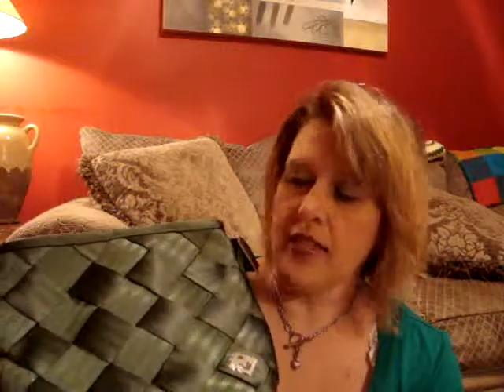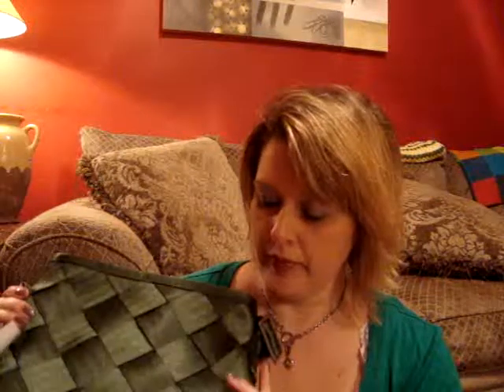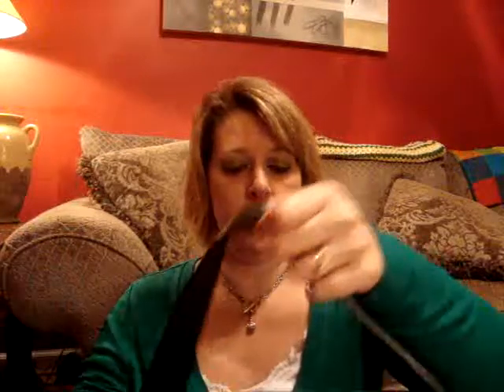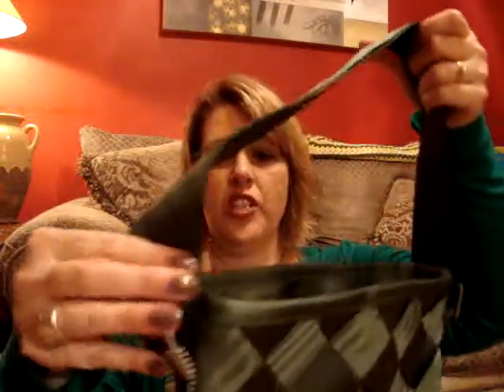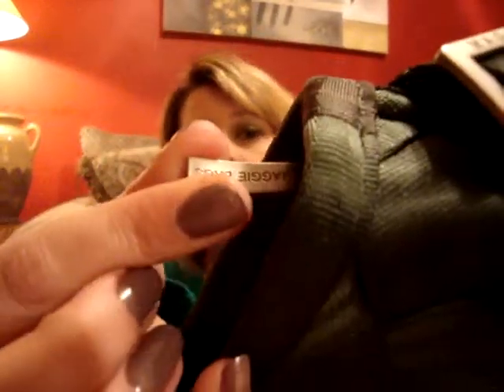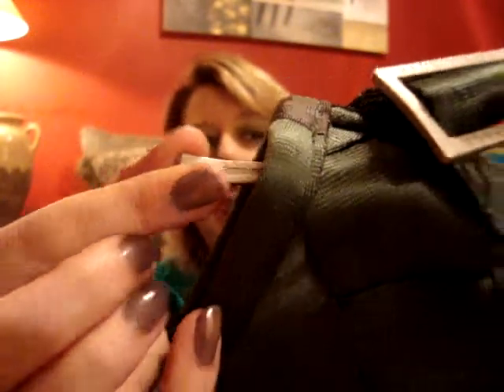Review of Maggie Bags small Messenger in dark green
Maggie Bags has done it yet again! What a beautiful color it's so rich. This green is the perfect fall/winter must have! Small Messenger retails for $89.00 and measures H 9.5" x W 11.5" x D 4.5". You can get your own in so many colors to choose or you can do a search to find a store near you!
If you have never heard of Maggie Bags then your in for a treat! Maggie Bags is a company that uses recycled seatbelts to make their beautiful bags! How cool is it to be "green" while yet stylish at the same time?

I wanted to say I was not paid to do this review. I did not get to keep this purse. This is my honest thoughts about Maggie Bags! Thank you